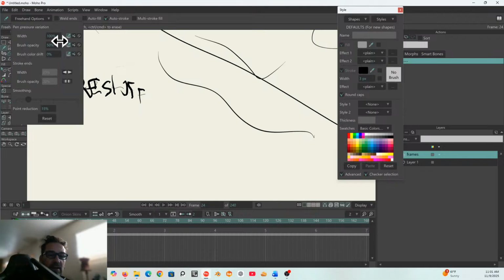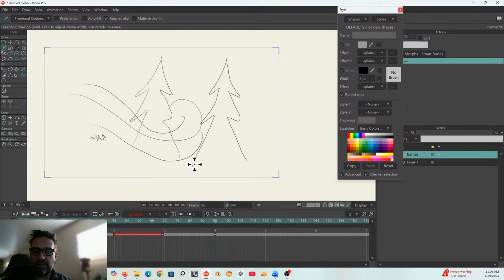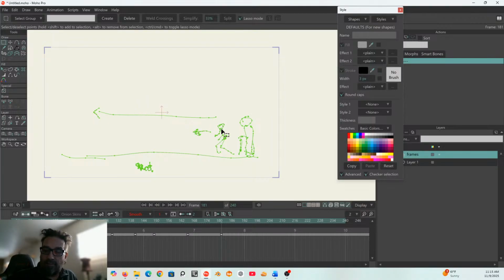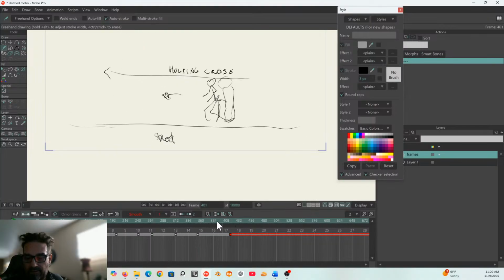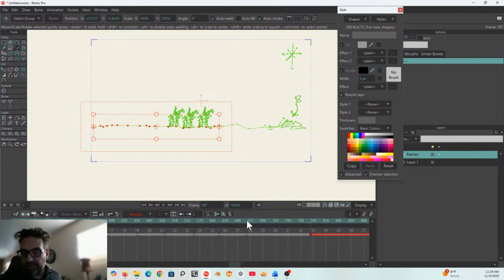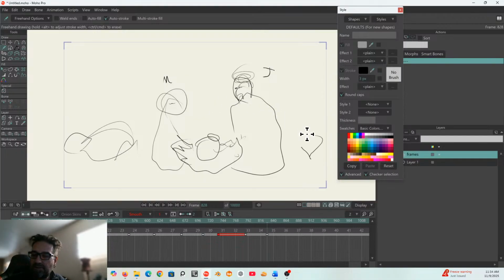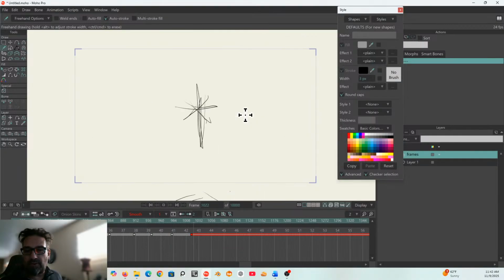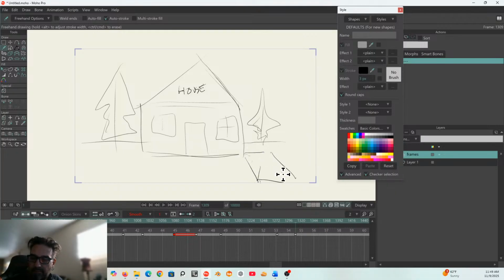making a storyboard animation in Moho (Live)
A livestream demonstrating using frameby frame  to make an animatino storyboard.